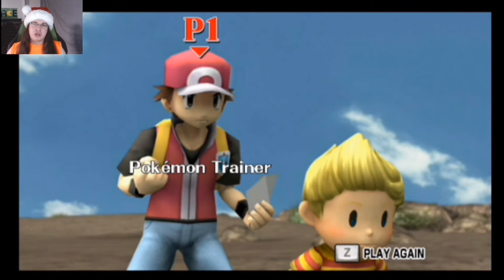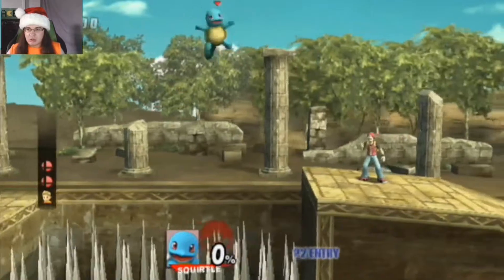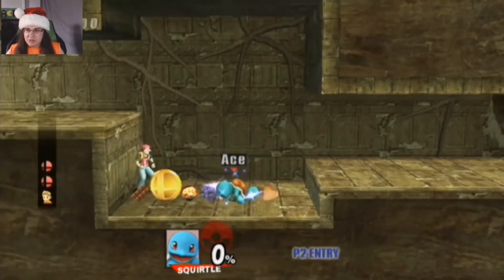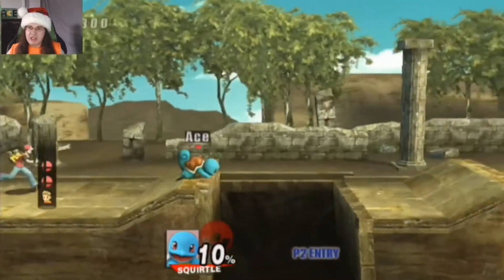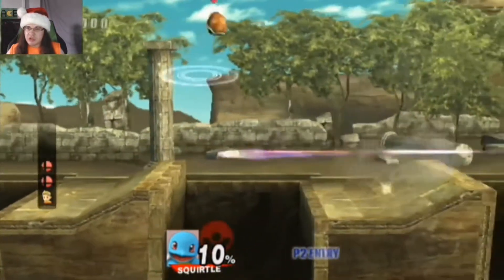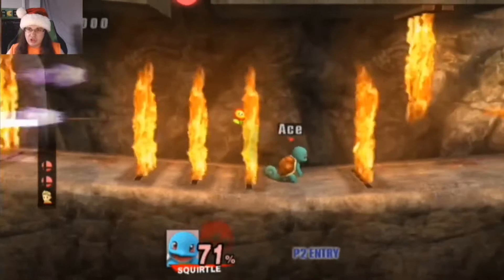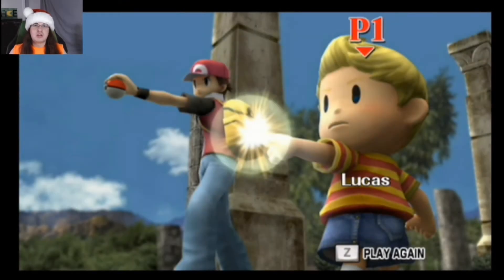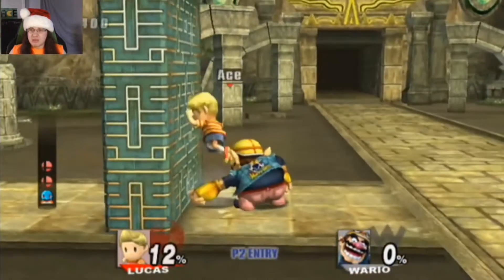Let's Play (Holiday Edition) Episode 2 Part 8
From looking to catch some amazing Pokemon in the ruins and a chance at getting revenge. It's time to jump back into the world of Super Smash Bros. Brawl.